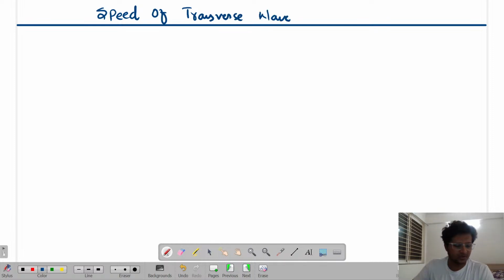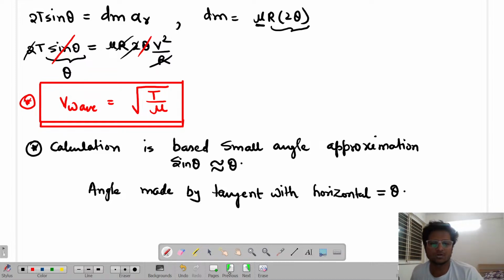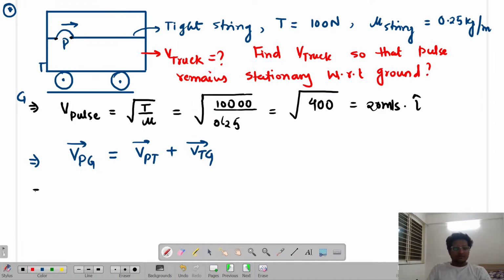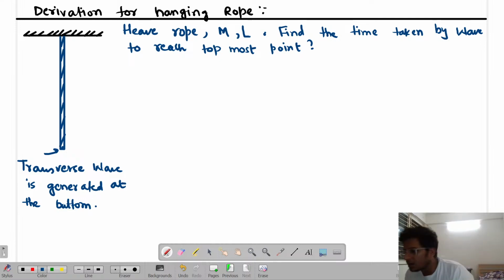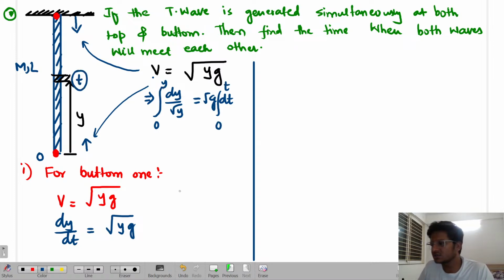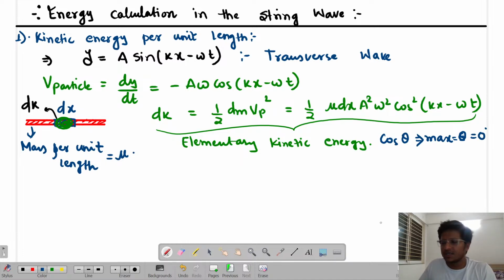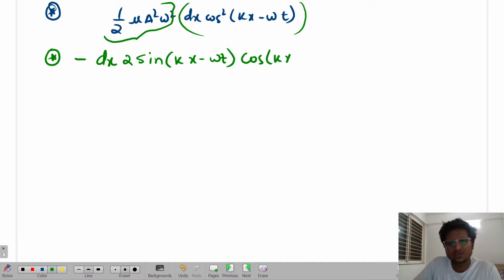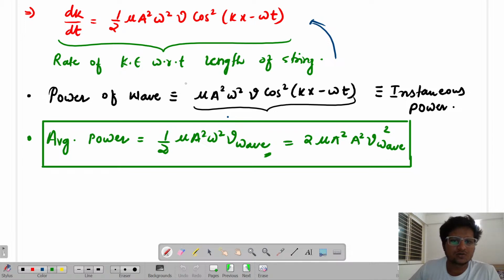LEC 09 || WAVES & OSCILLATIONS || VELOCITY OF WAVE ON STRECHED STRING || ANURAG SIR